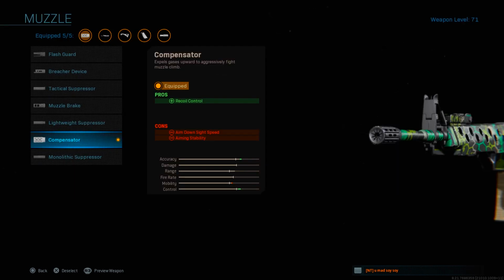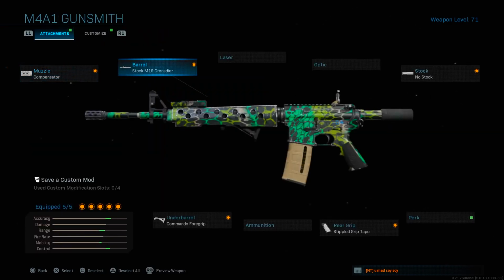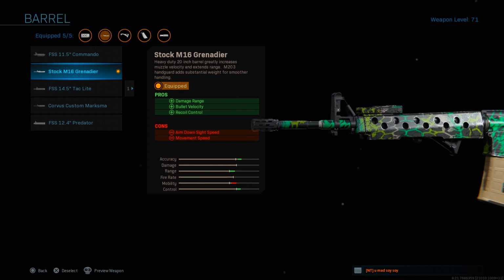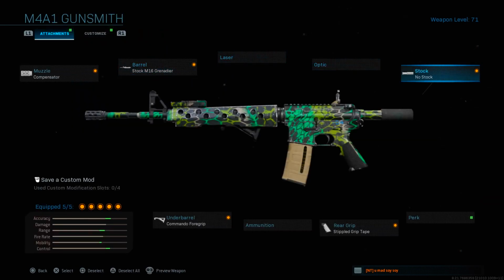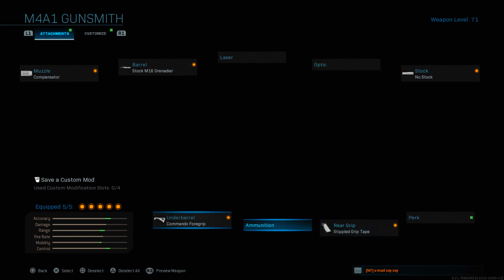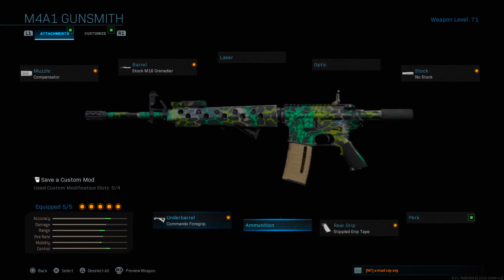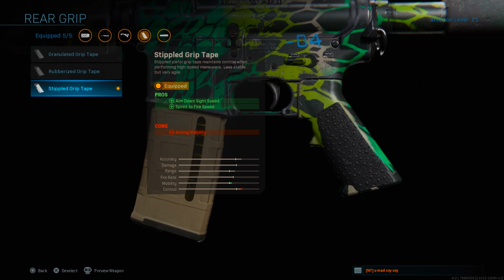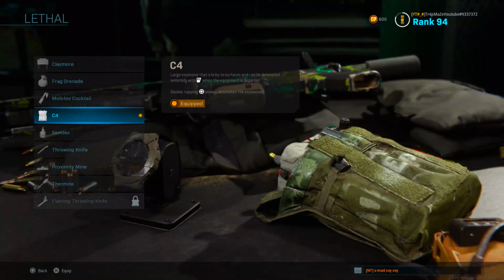BEST PRO PLAYER M4A1 CLASS SETUP AFTER UPDATE 1.22! BEST M4A1 CLASS SETUP MODERN WARFARE!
what is up guys and I will be showing you the BEST PRO PLAYER m4a1 class setup after update 1.22 in modern warfare. This is the best m4a1 class setup in modern warfare after new update. This is the best pro m4a1 setup for getting a lot of kills in competitive matches and you will turn up with the best m4a1 class setup after update modern warfare.